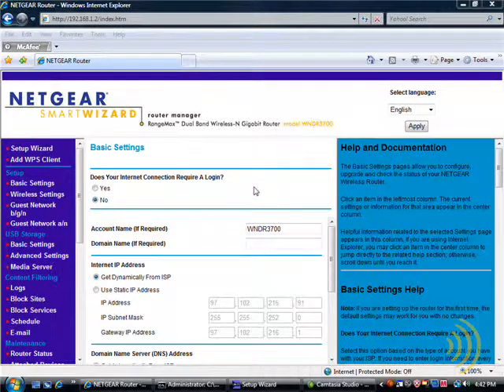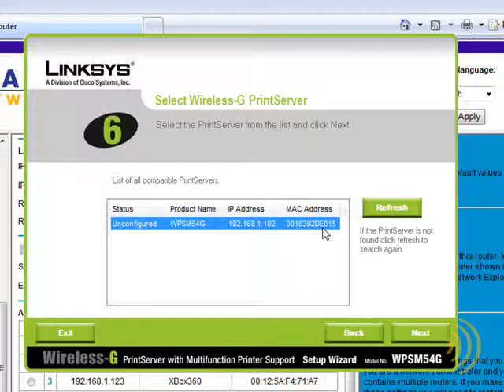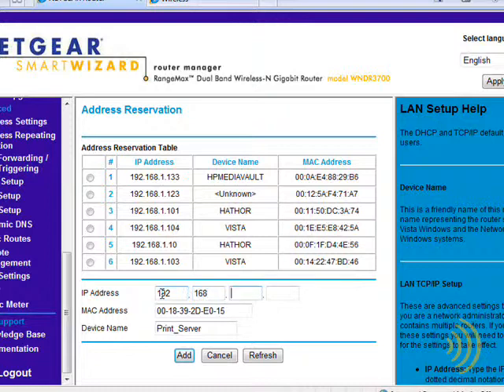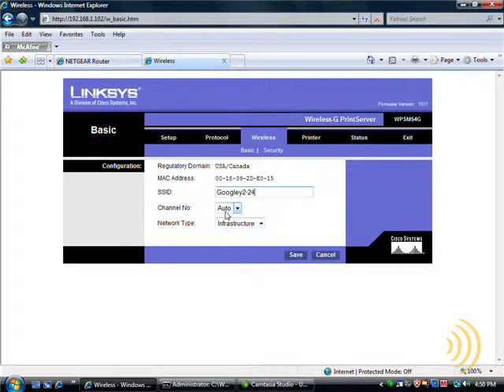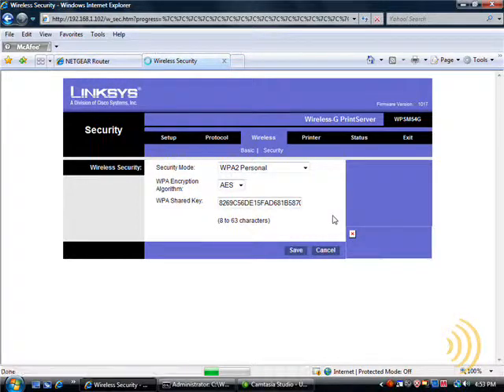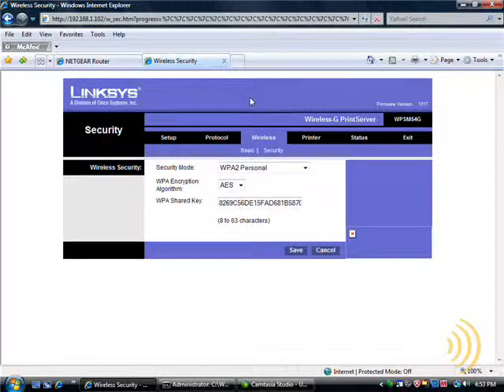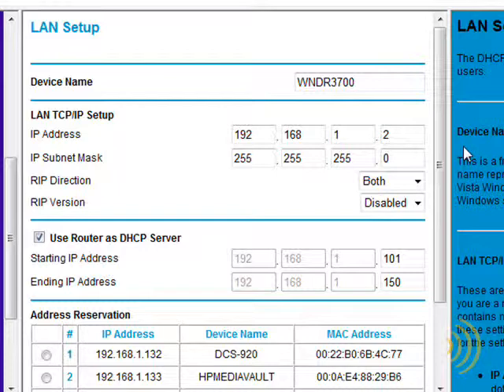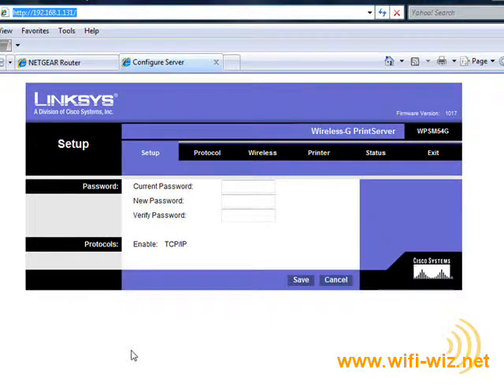Wireless Networking - Using DHCP Reservations With Print Servers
DHCP Reservations can help your printer connections last longer.

Thanks,
Jerry Jones